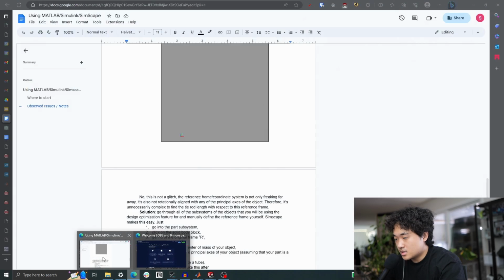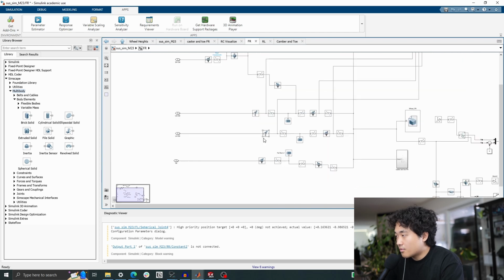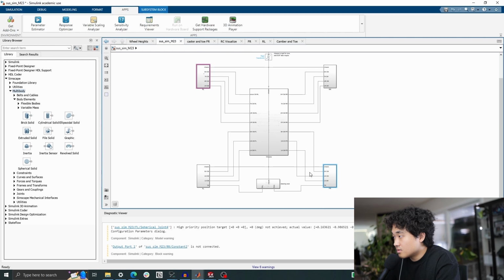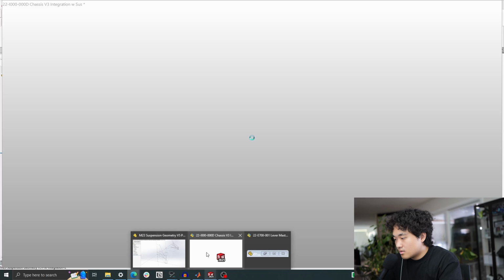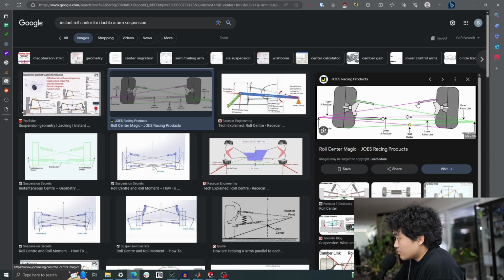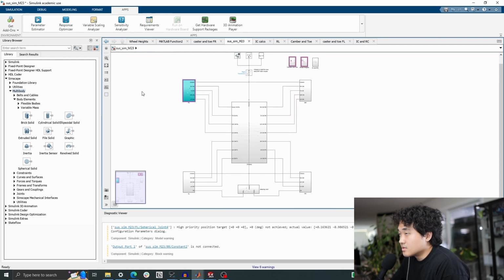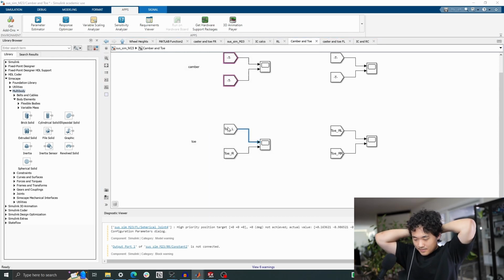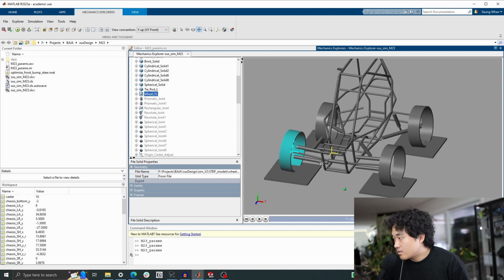Suspension Simulation for BAJA SAE using Matlab Simulink/Simscape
0:00 Intro
0:46 Solidwokrs sketch
1:15 Simulink model basics
5:20 Sensors (Toe, Camber, Ride Height, IC/RC)
12:05 Response Optimization
16:21 Some thoughts